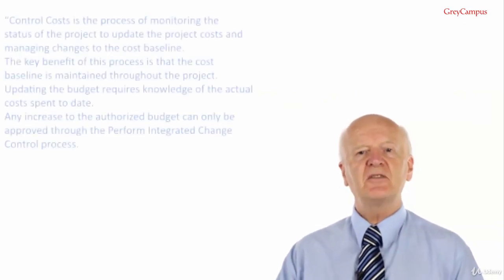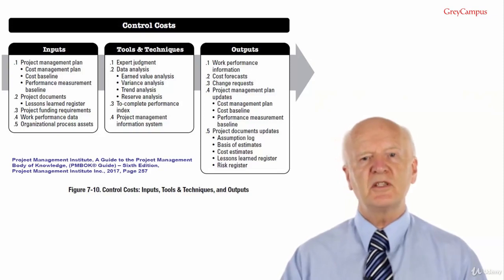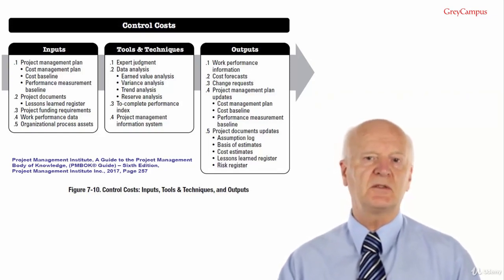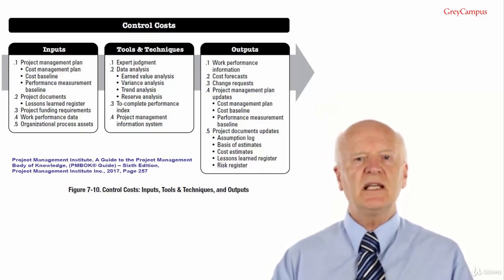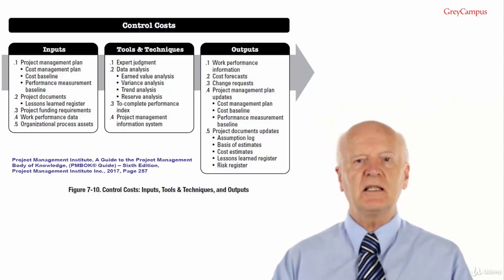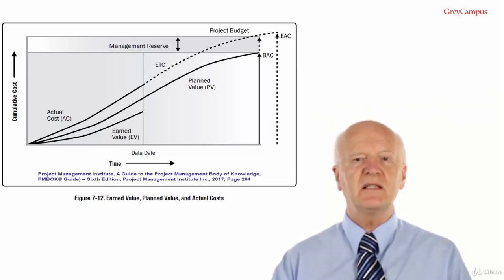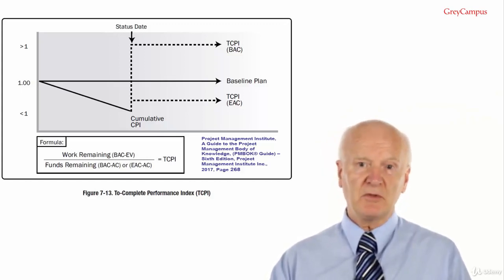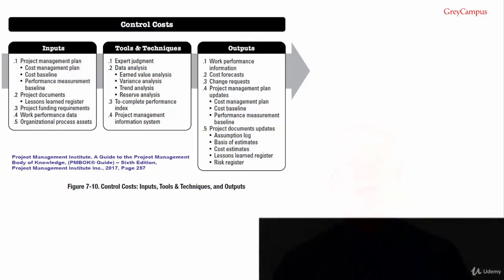044 Control Costs